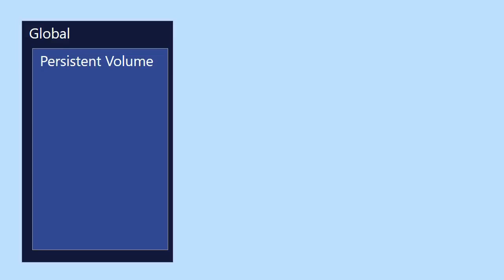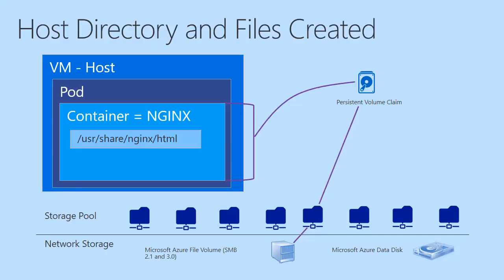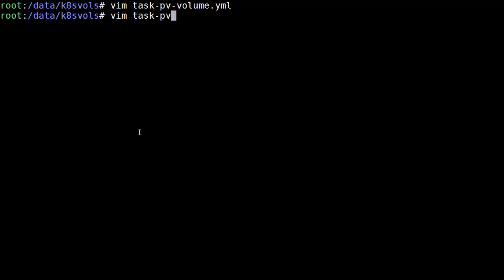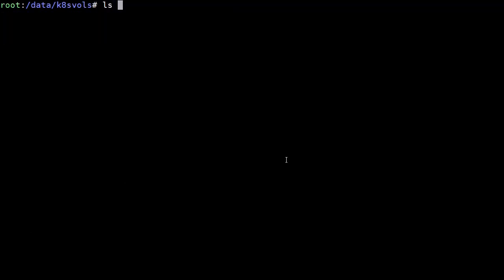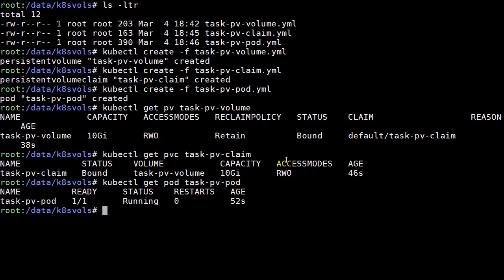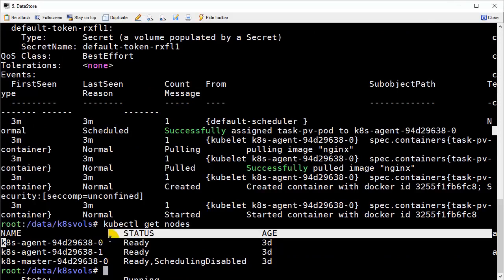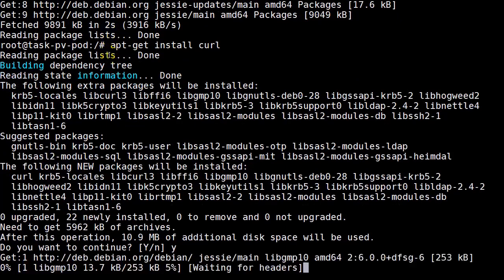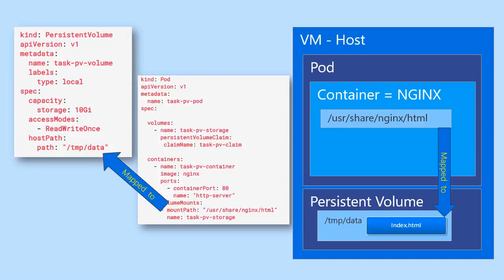Kubernetes Tutorials | Configuring and Managing Kubernetes Persistent Storage Volumes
These videos give you a concrete and repeatable set of steps to help you take advantage of Kubernetes persistent volumes.
The demos include how to copy private SSH keys to be able to remote into both master and agent nodes in the Kubernetes cluster.